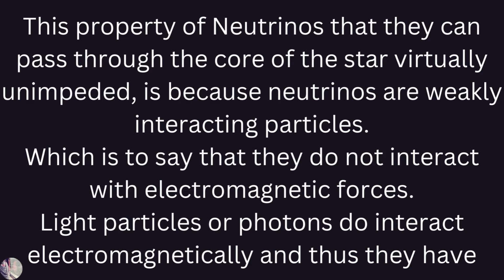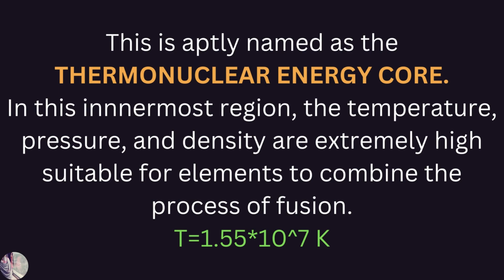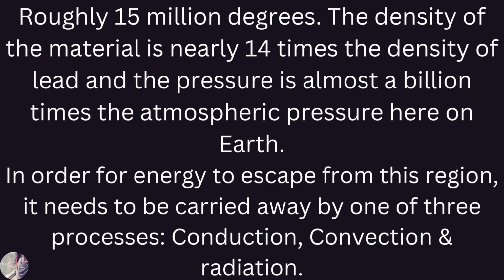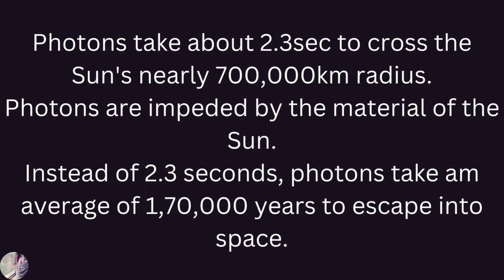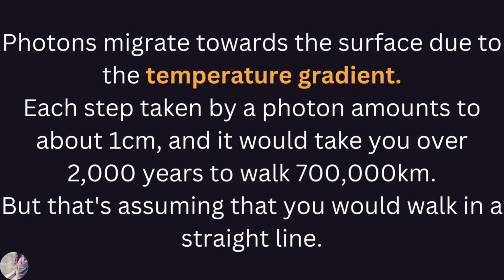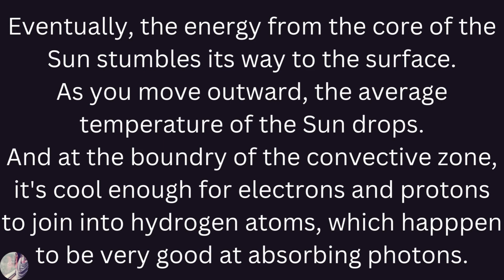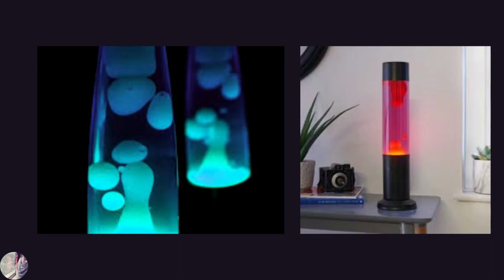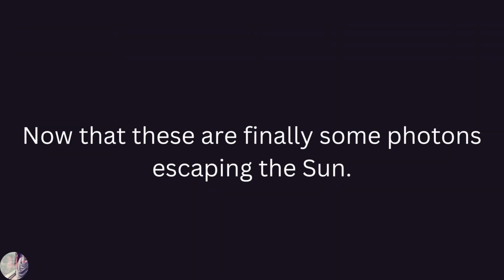Energy Loss from stars. Conduction, Convection & Radiation in stars